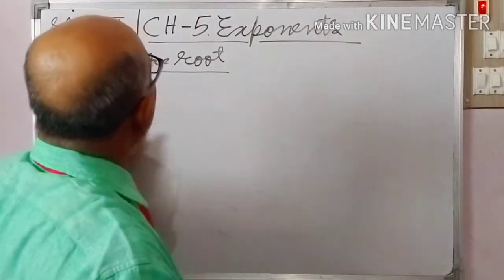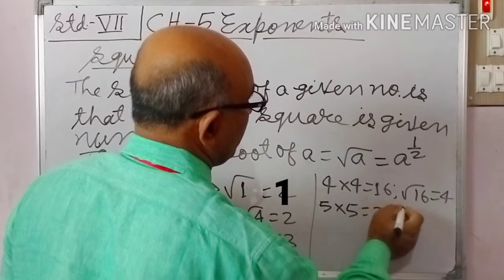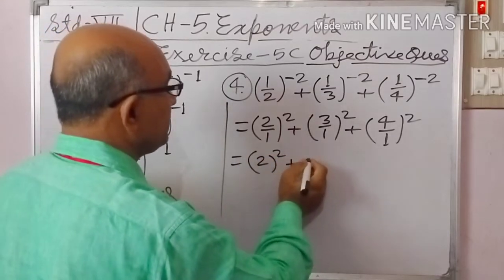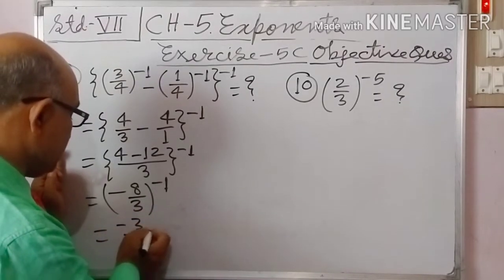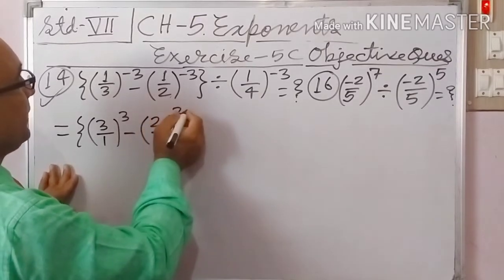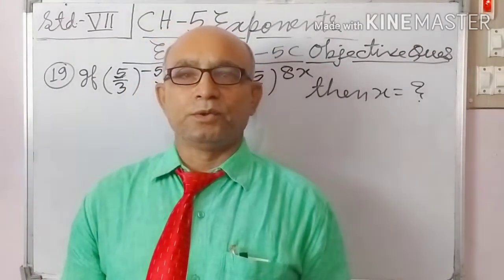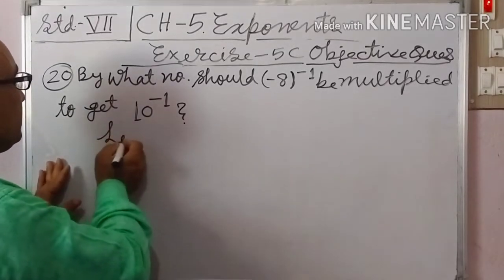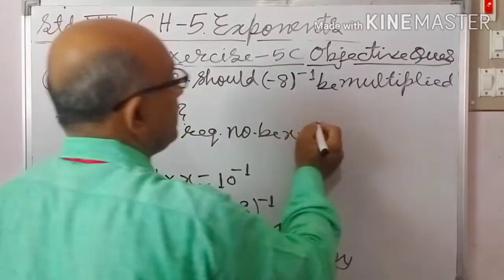Class-7th(Maths)CH5.Exponents Ex-5C Complete By Rebti Raman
Rebti Raman (Solve Ex-5C)